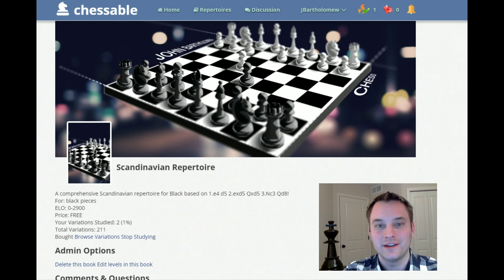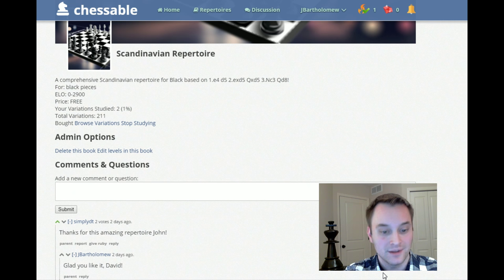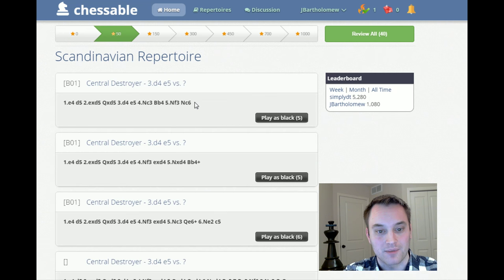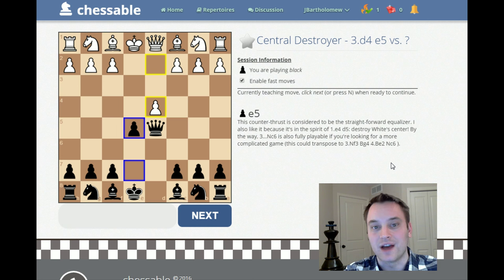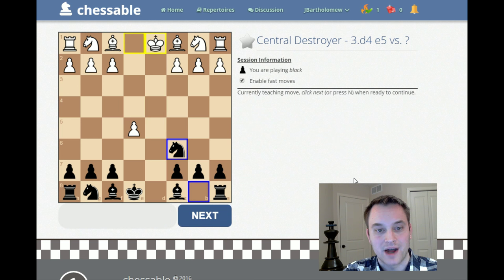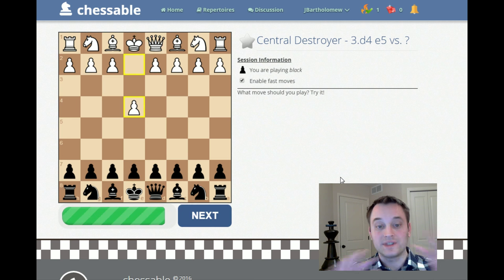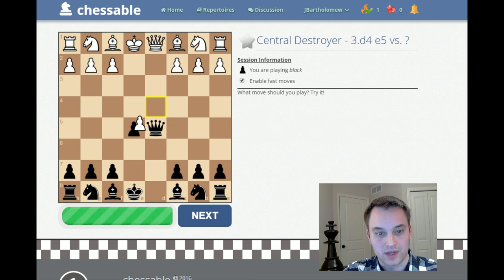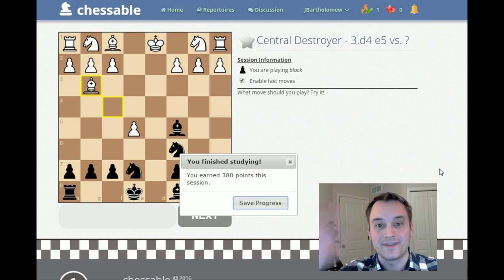Learning a Chess Opening with Chessable!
Chessable is a website that helps you learn chess openings! Here I discuss the repertoire format on Chessable and demonstrate how you can commit a line to memory using our site.

If you haven't done so already, feel free to sign up on our email list Launching in February 2016 (exact date TBD).